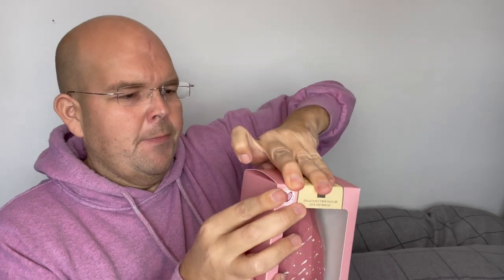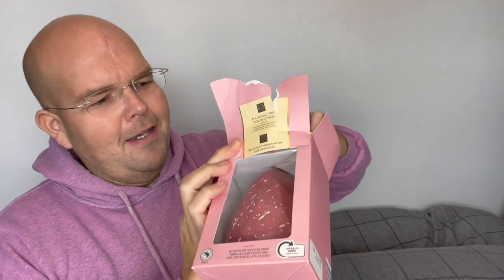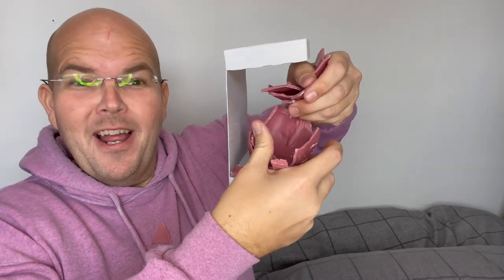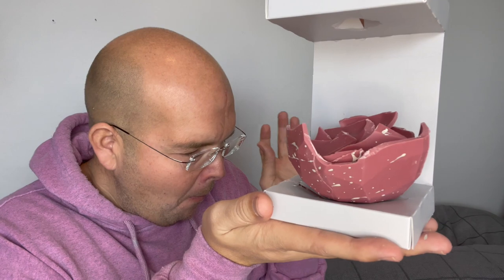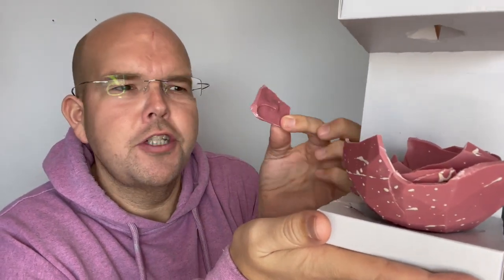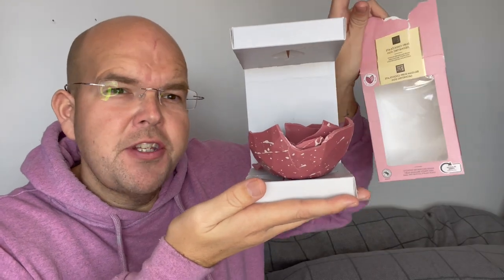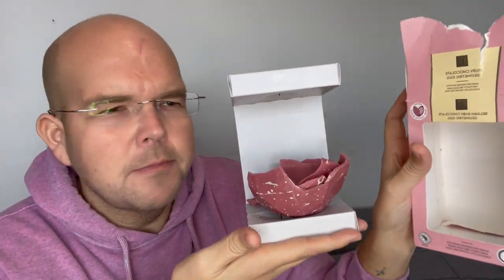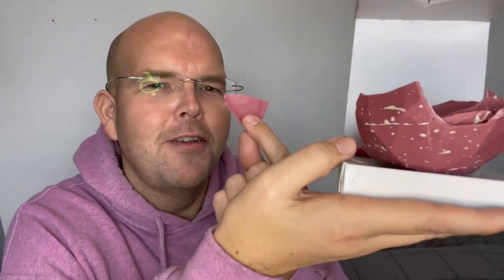Belgian Ruby Chocolate Geometric Egg - Moser Roth - Aldi UK - Easter 2021 - Pink Cocoa Beans Fruity